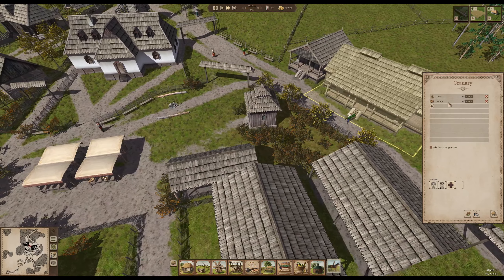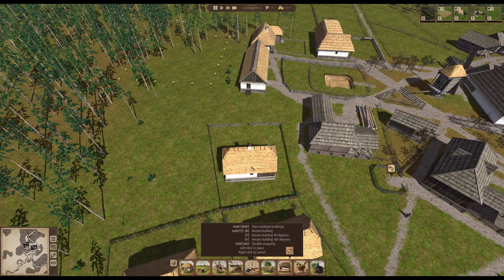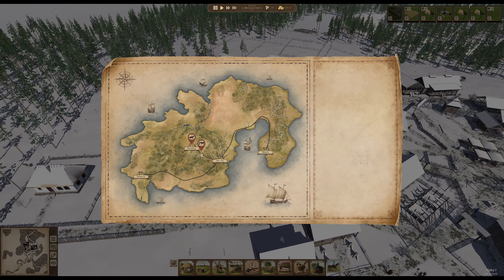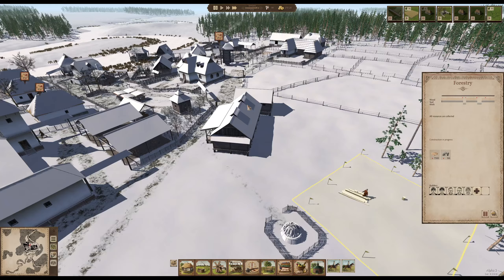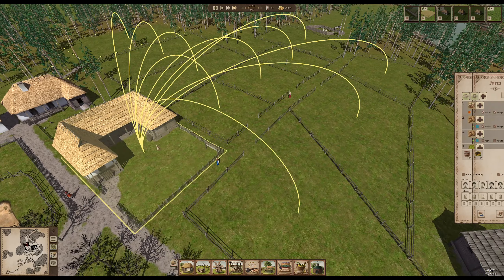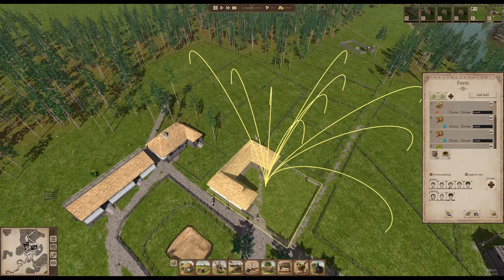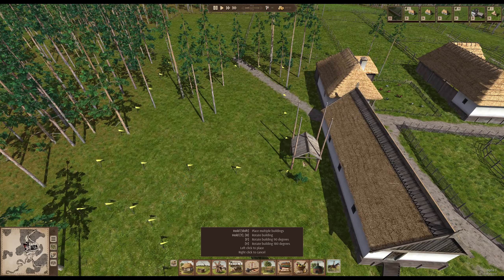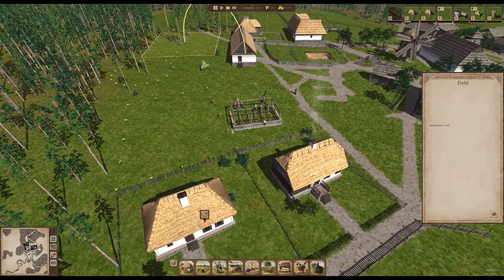OSTRIV #09 100 INHABITANTS || Simulation Strategy Gameplay 18th Century English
Ostriv is a city-building game that puts you in a role of a governor of an 18th century Ukrainian town to challenge your creative skills and management abilities.